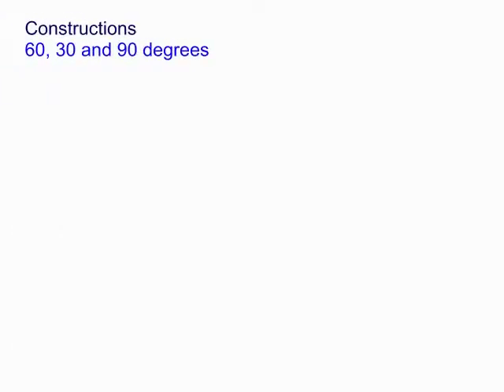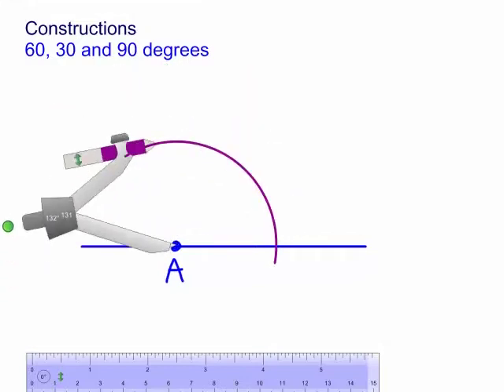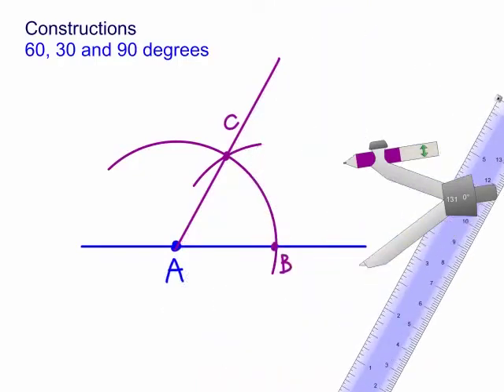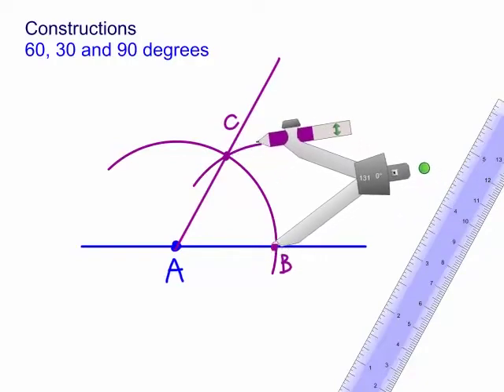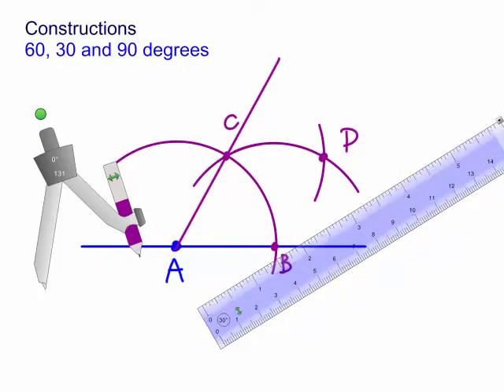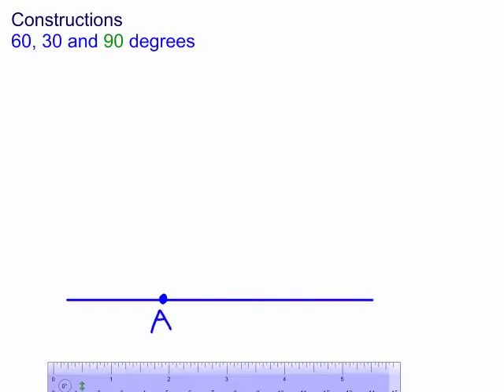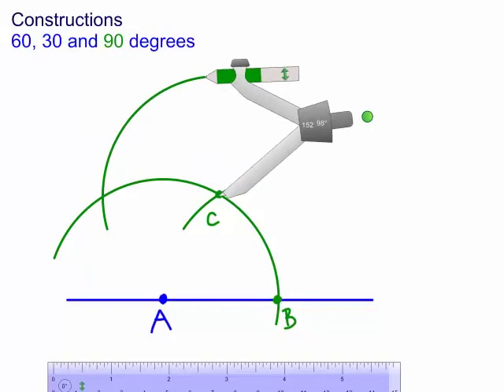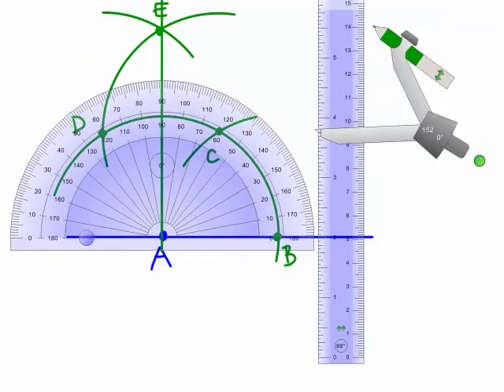Using a compass to construct 60 30 and 90 degrees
Using a compass to construct 60 degrees, then bisect 60 to construct 30 degrees and finally construct 90 degrees with a point on and off the line